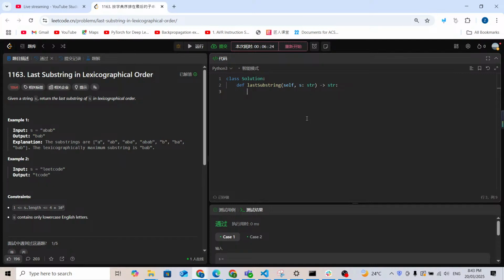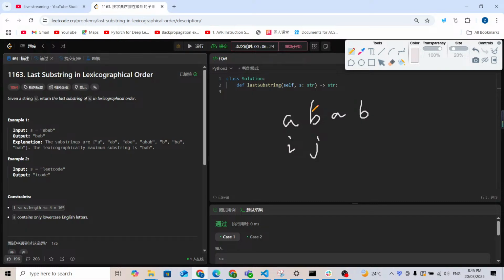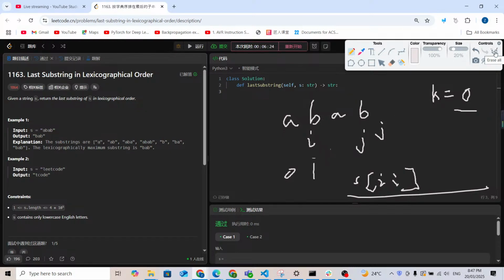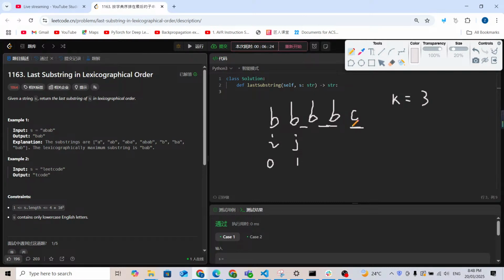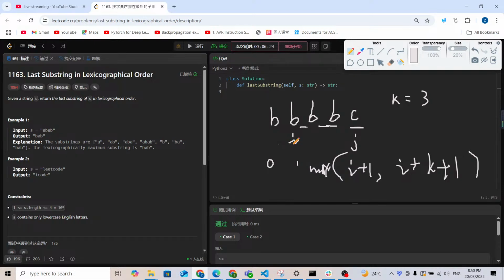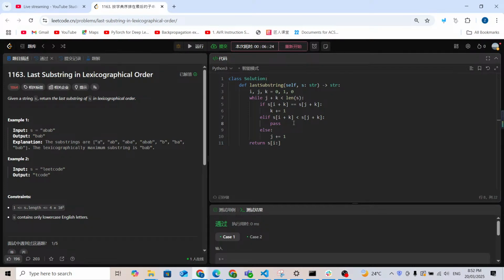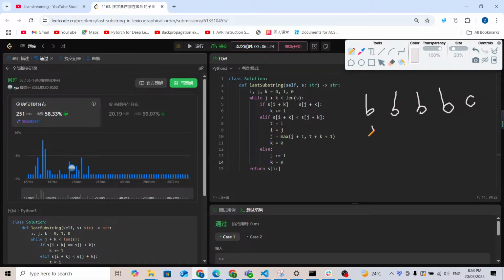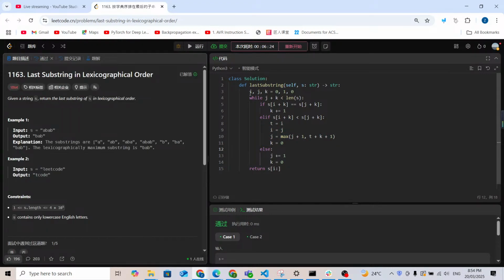Leetcode 1163. Last Substring in Lexicographical Order (two pointers)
1163. Last Substring in Lexicographical Order